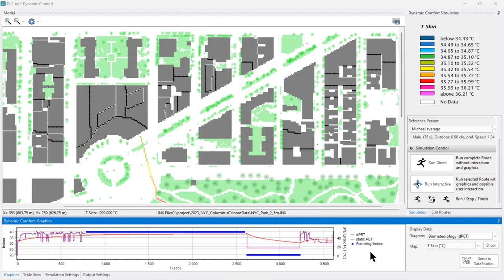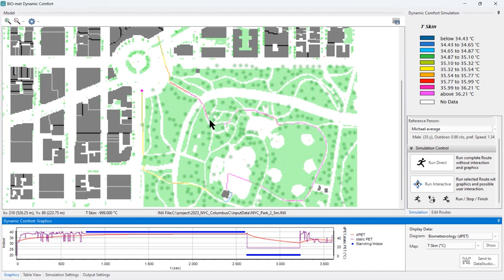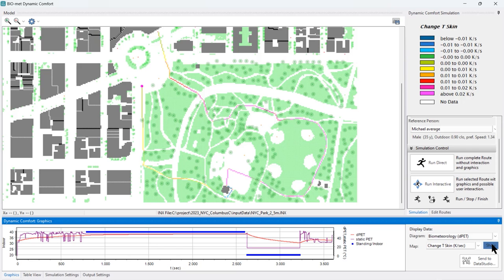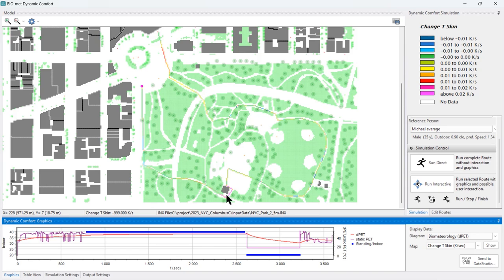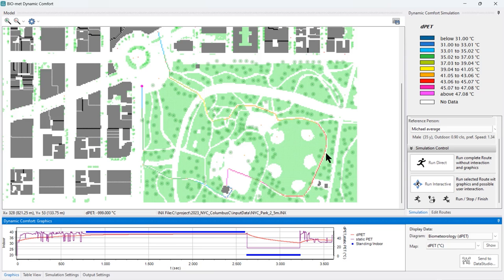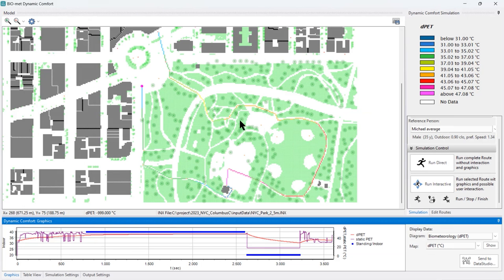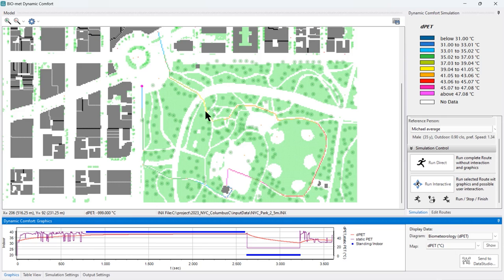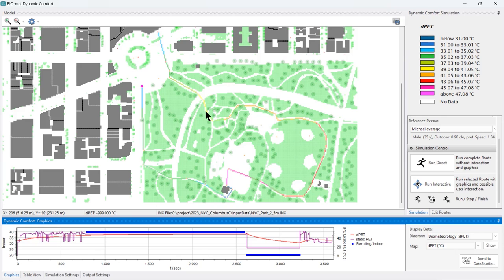dynamic thermalcomfort: Analyzing Model Results | (Part 3/3)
Introducing Dynamic Thermal Comfort: How to Prepare the Model Domain (Part 1/3)
Welcome to the third and final installment of our comprehensive introduction series on Dynamic Thermal Comfort!

Today we delve into the world of virtual visits and explore the results obtained from our dynamic model analysis using ENVImet. Join us as we take a closer look at Central Park, examining its unique characteristics and the impact of an indoor location on thermal perception. Prepare to be amazed as we showcase diverse trajectories plotted on the map, providing valuable insights into dynamic thermal comfort.

With this final tutorial, we conclude our introduction series on Dynamic Thermal Comfort, using ENVI-met. We hope you've gained a deeper understanding of how this powerful modeling tool can revolutionize the way we analyze and improve thermal environments.